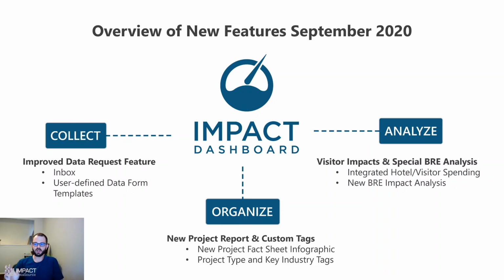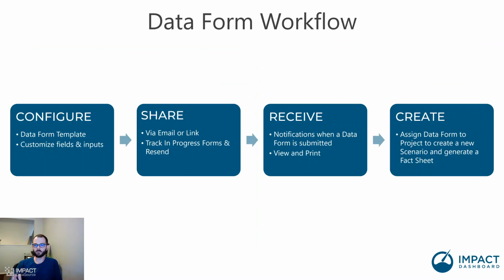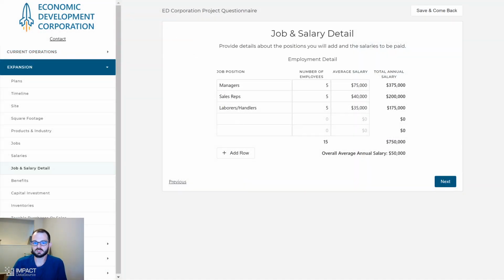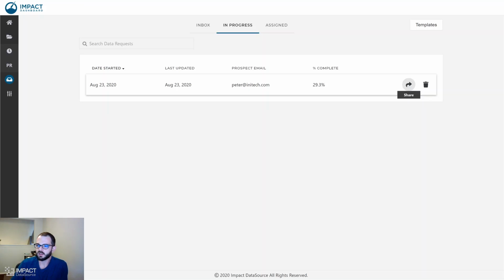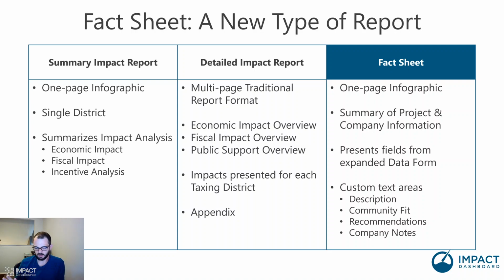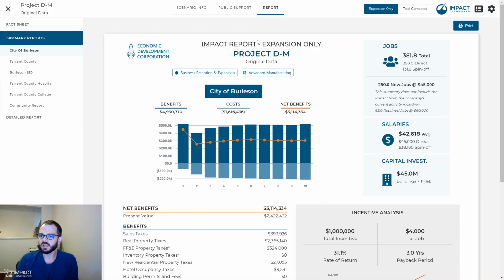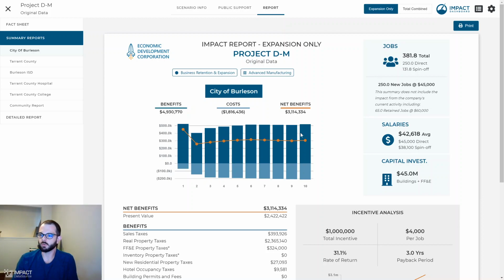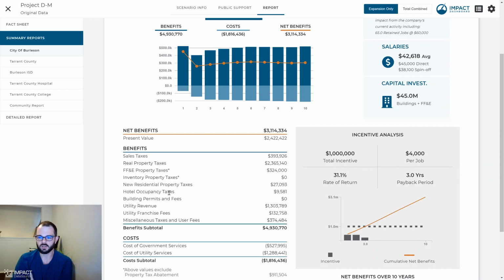Overview of New Features